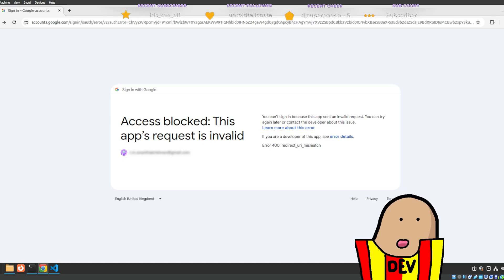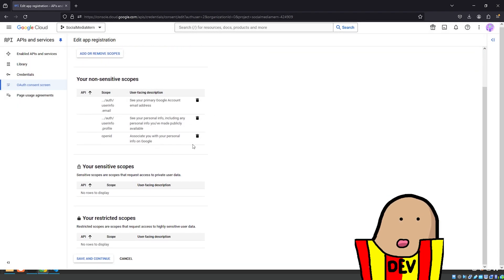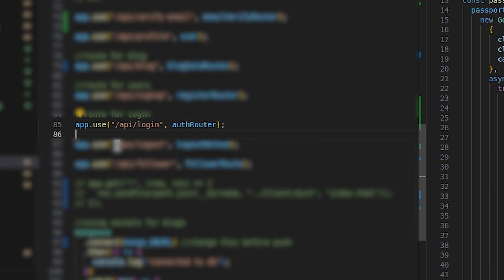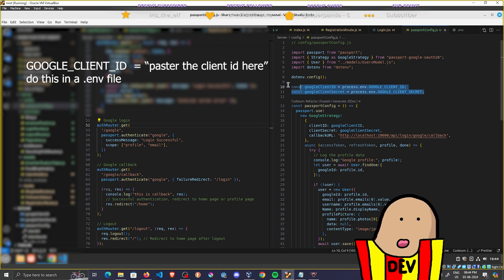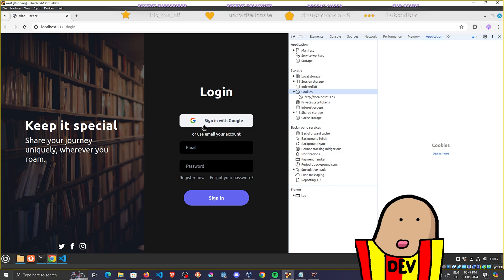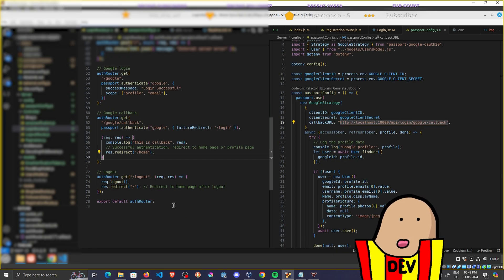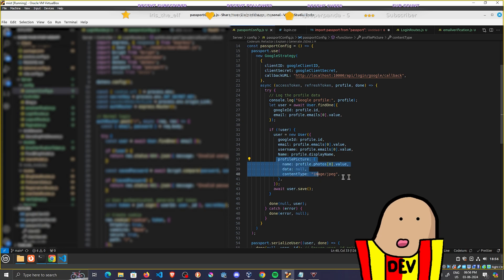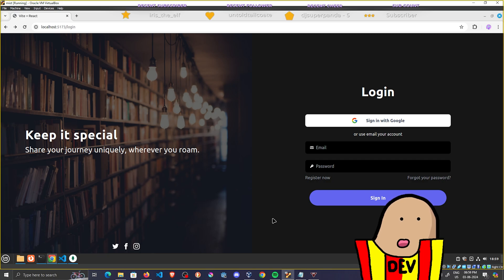Adding Google Authentication with express node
In this video i explain how you can add google authentication to your web app, which can help you adding new users to you're app. I also explain the issues i faced while i was trying to implement it , so that you wont face the same issues.